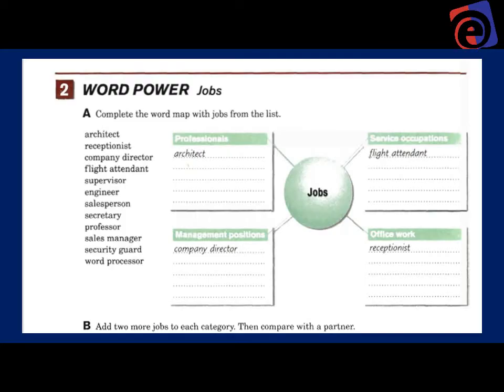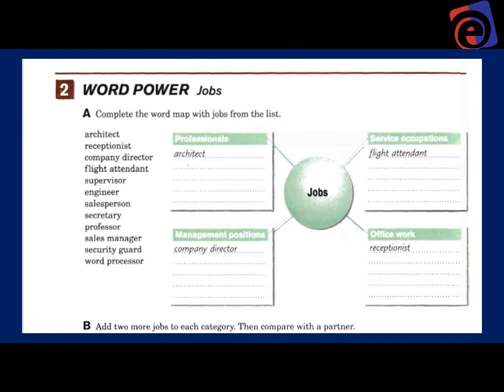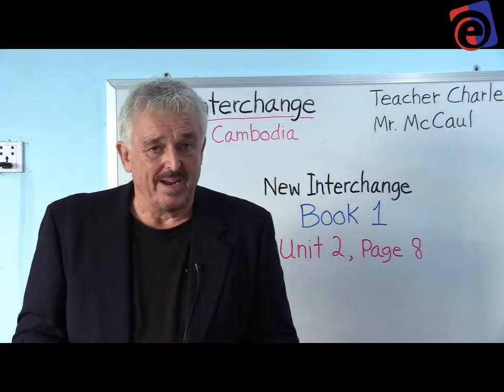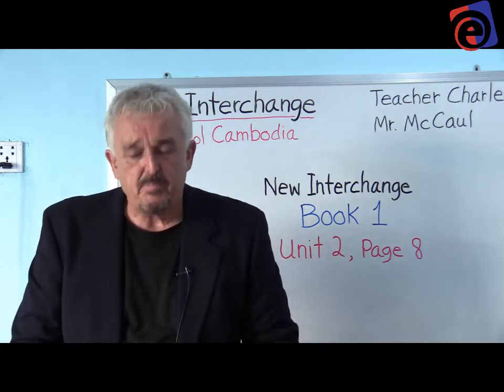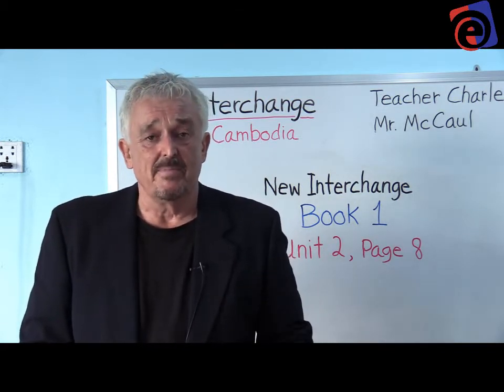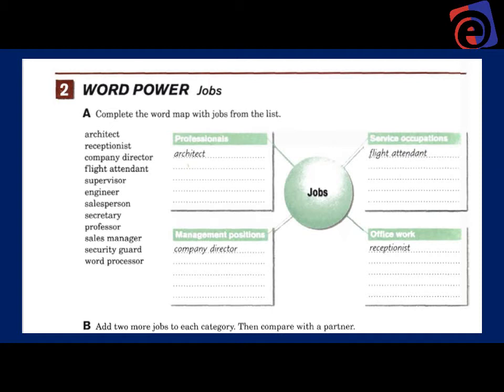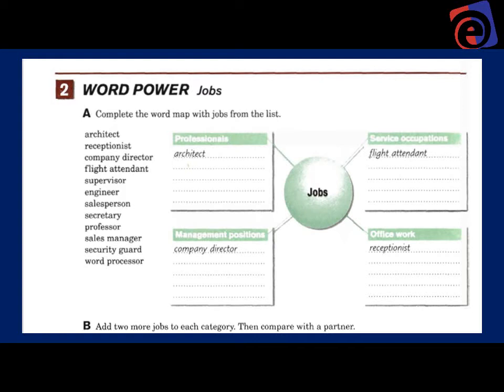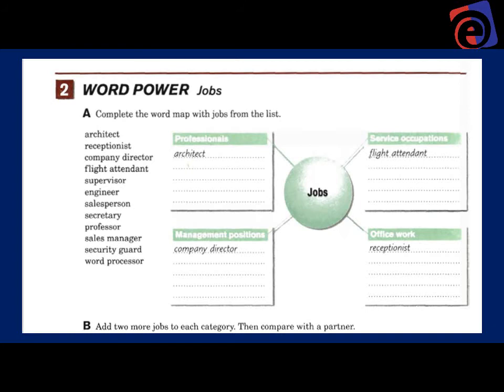2 New Interchange Book 1 Unit 2 Page 8 Word Power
This is Lesson 2 of American English New Interchange Book 1 Unit 2.